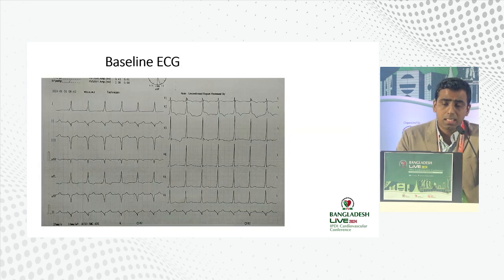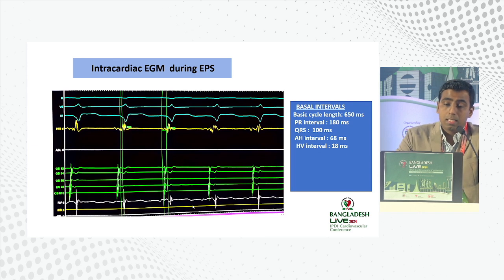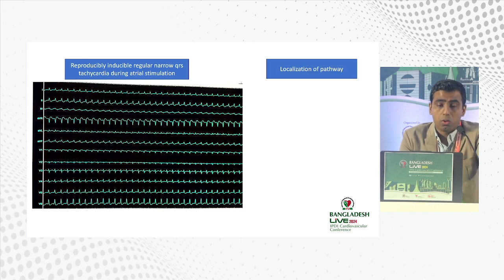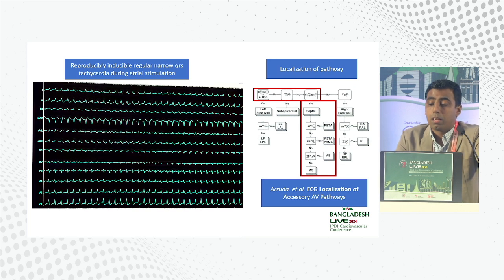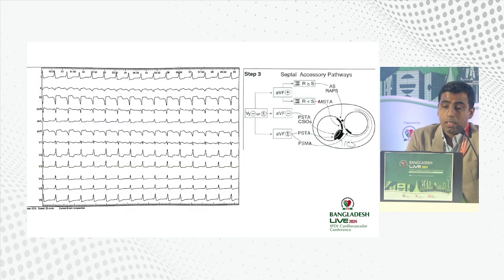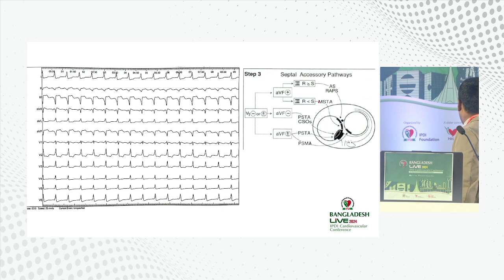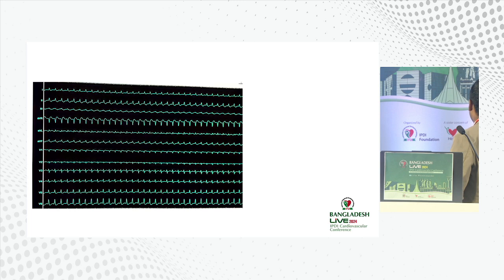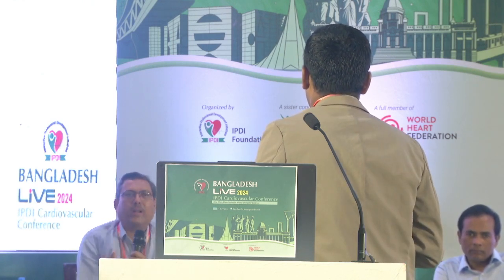A 55 years old Gentleman with Recurrent Palpitation by Dr Md Shamim Chowdhury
In this insightful session from the Bangladesh Live 2024 Conference, Dr. Md Shamim Chowdhury presents the case of a 55-year-old gentleman with recurrent palpitations, offering expert analysis and treatment recommendations.

This presentation is part of the @IPDIFoundation event, in collaboration with the @worldheartfed (World Heart Federation), where global leaders in cardiology share knowledge on the latest in heart health and patient care.